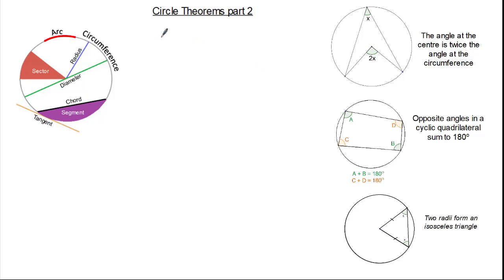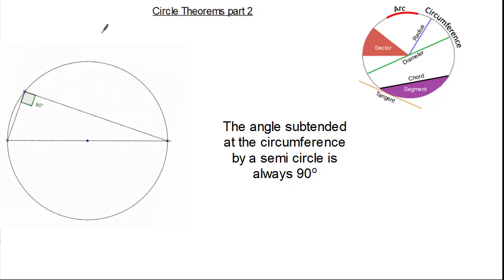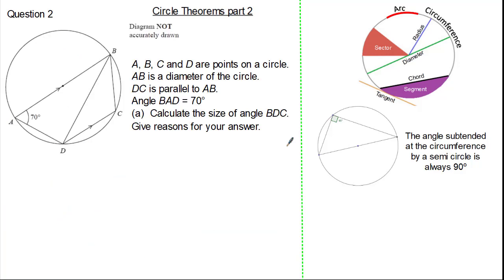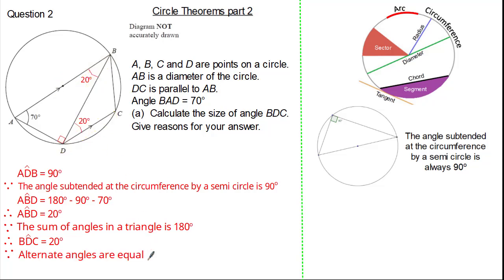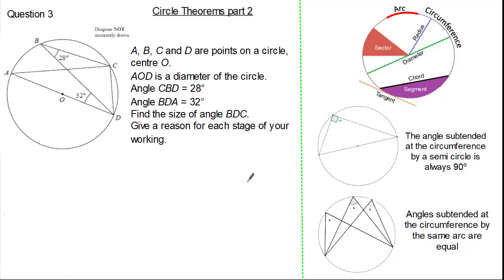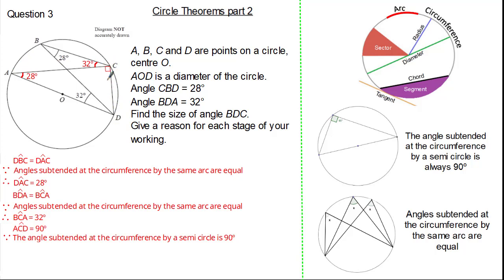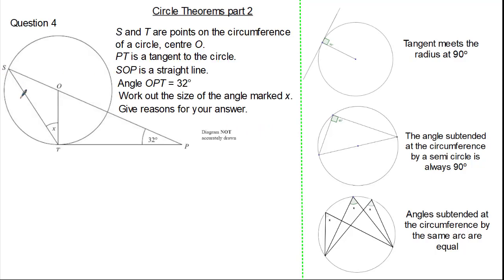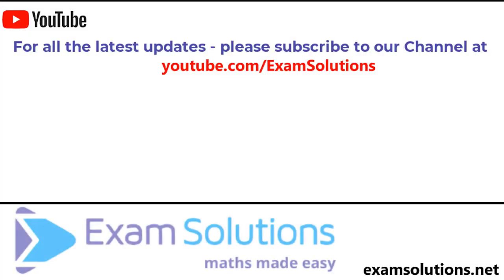Circle theorems (part two) | GCSE Maths Level 5-7| ExamSolutions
Circle theorems

In this tutorial, we learn about 3 more circle theorems and go through various examples on how to calculate angles.